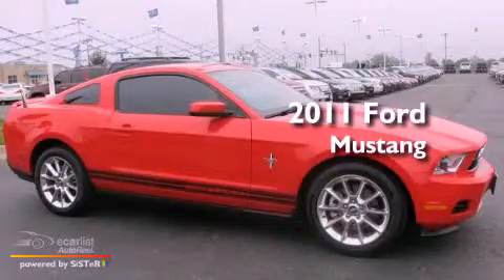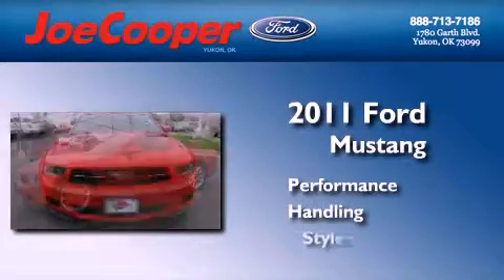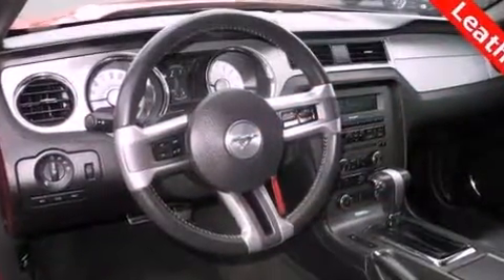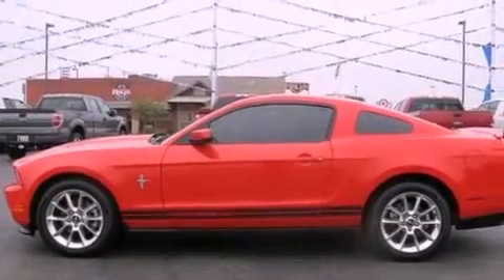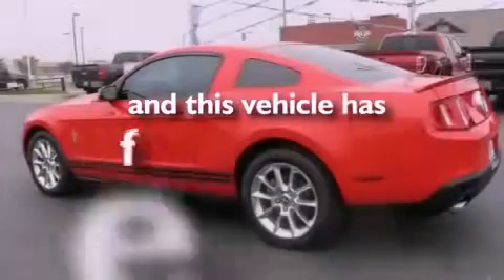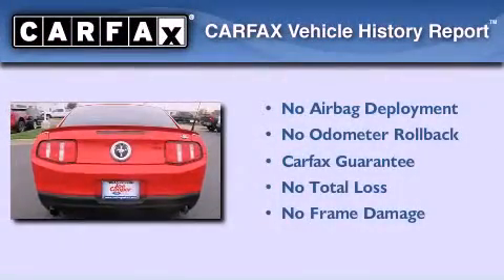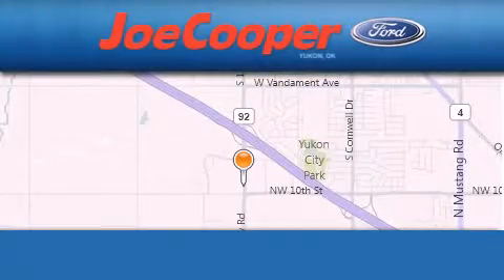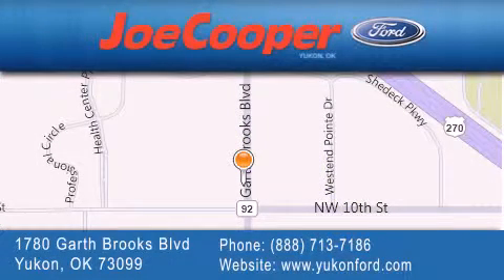2011 Ford Mustang Yukon OK 73099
Year : 2011
 Make : Ford
 Model : Mustang
 Engine : 3.7L 4V Ti-VCT V6 engine
 Trans . : Unspecified
 Exterior : Red
 Miles : 28,854

 Stock : C106087

 1780 Garth Brooks Blvd.